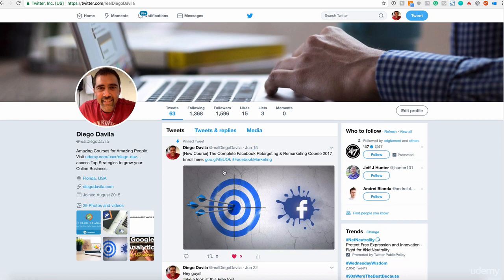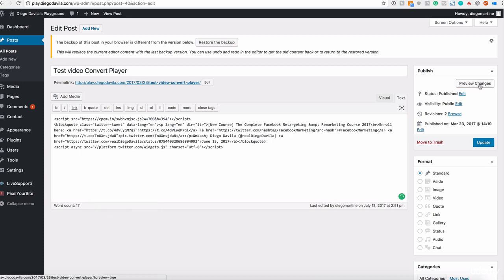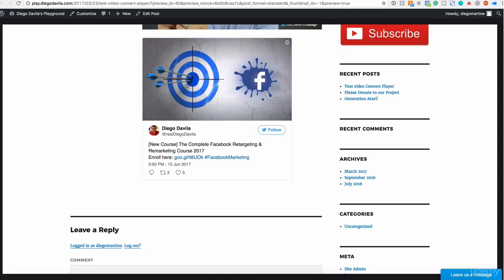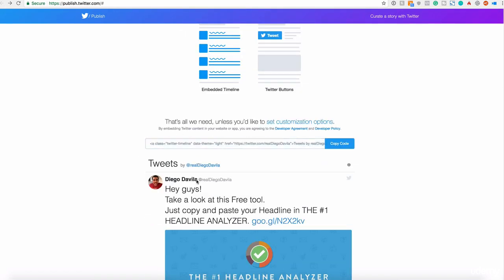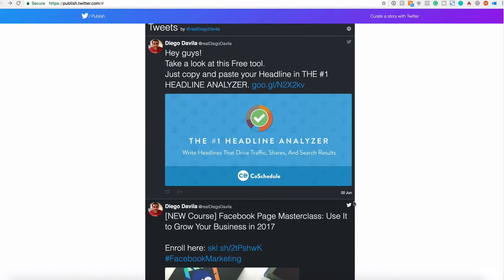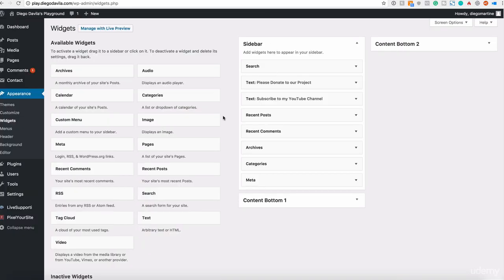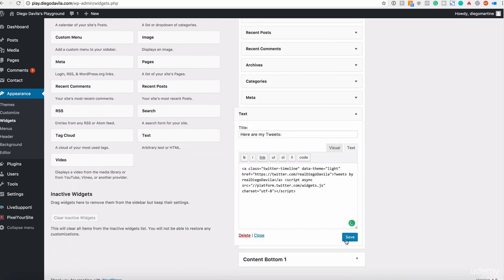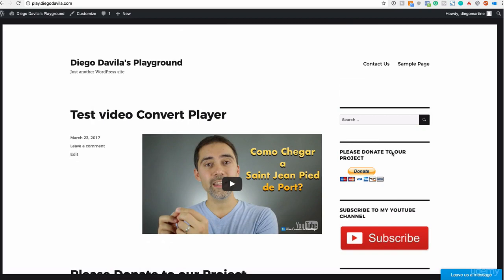192 Adding Twitter Widgets to your Website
in this video I'll show you Another option is to embed a tweet on your website and also how to use Widget on WordPress in-order to have all your tweets on your sidebars on your website.